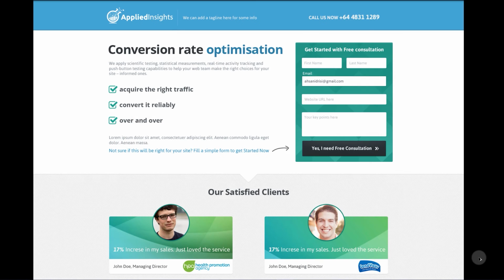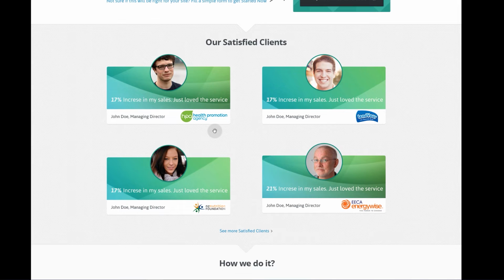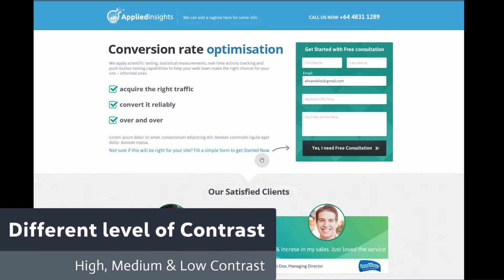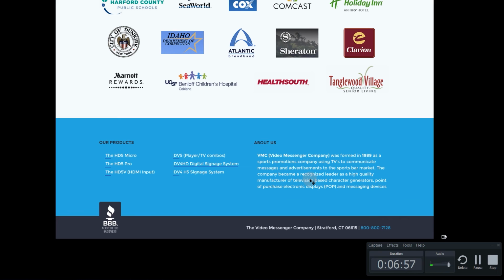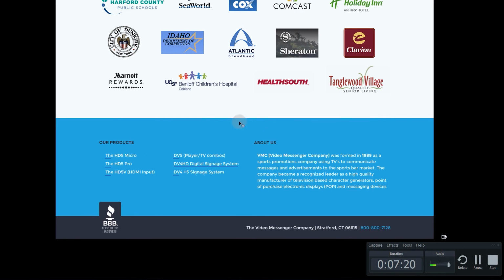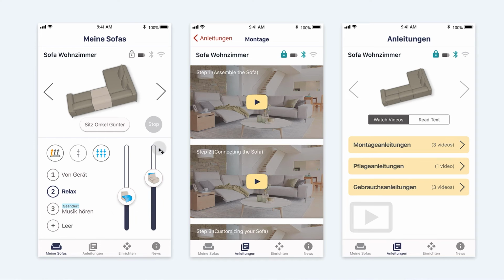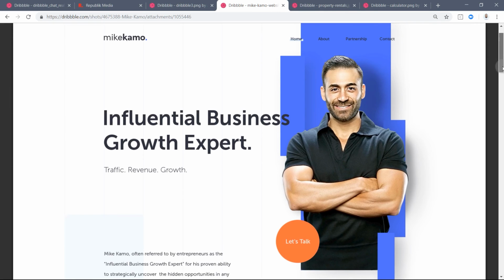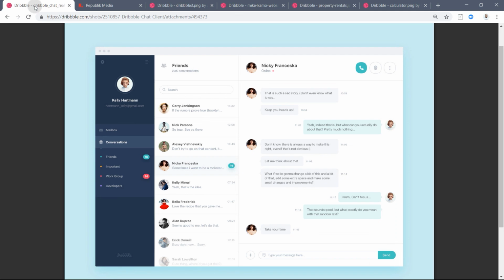29 Contrast Examples in UI Design - Visual Design 101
"Contrast Examples" demonstrate how effectively applying opposing elements can enhance visual communication in design. For instance, a website may use a bright orange call-to-action button against a neutral gray background, drawing attention to the desired action. In a poster, large, bold typography paired with small, delicate text can highlight key information while maintaining readability. Color contrast can also be seen in infographics, where dark bars representing data stand out against a light grid, making trends and comparisons easily identifiable. By utilizing contrast thoughtfully, designers can create dynamic compositions that not only capture attention but also convey messages clearly and effectively.